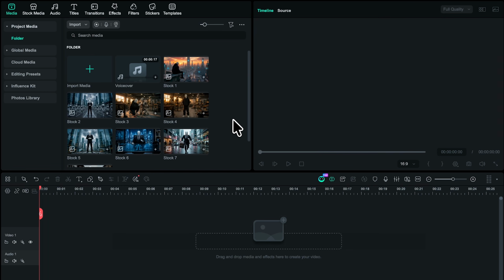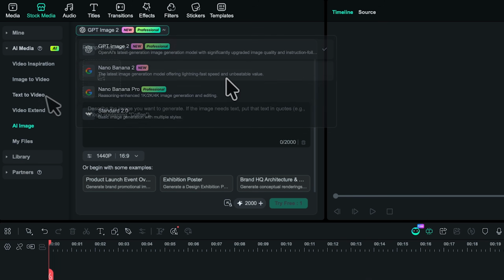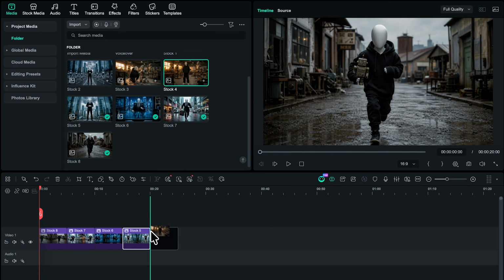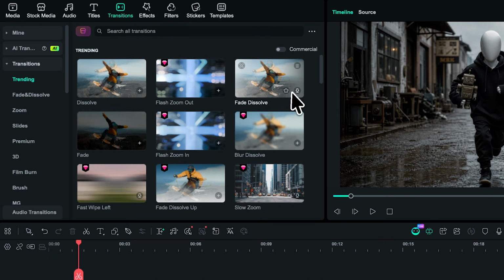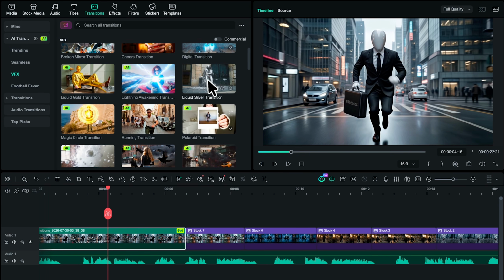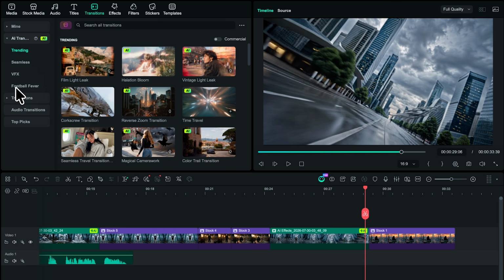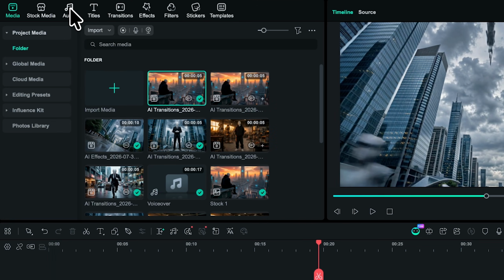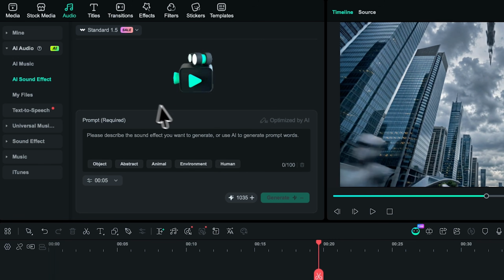This Is How I Create Cinematic AI Short Stories | Filmora Tutorial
Learn how to create smooth cinematic AI story transitions in Filmora 15 using simple editing techniques, effects, and match cuts. Turn AI-generated images into a professional movie-style short story with easy transitions and VFX.

If you have any questions? Please feel free to post them in the comment section below.👇